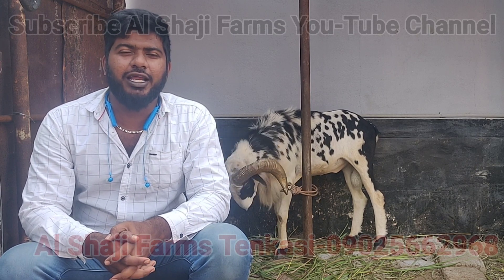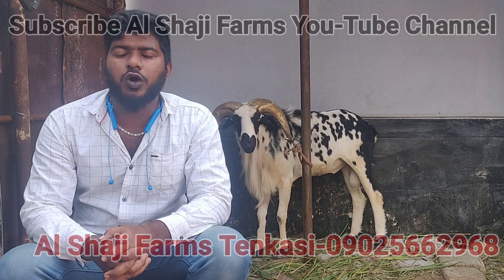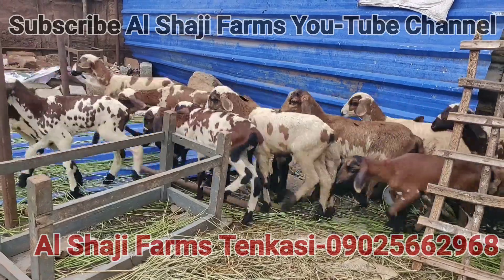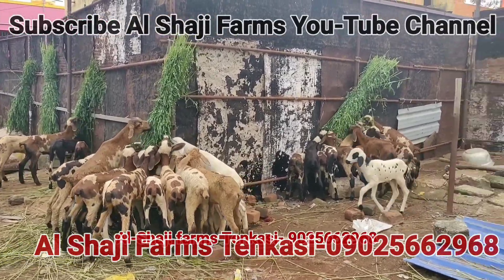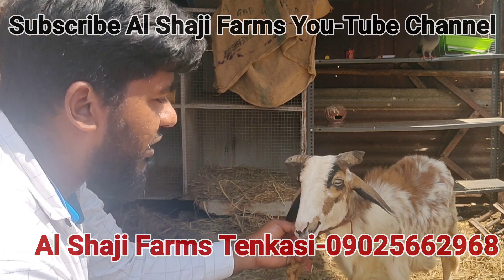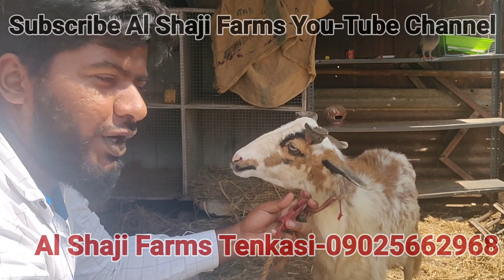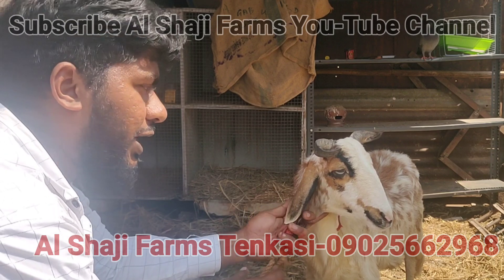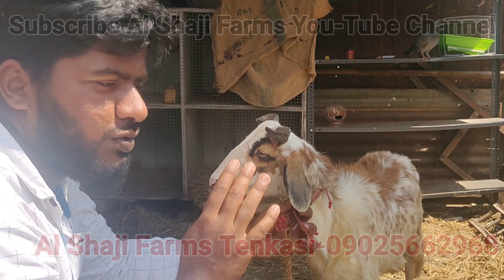The Reason For The Goat&Sheep To Faint|கிடாக்கள் அடிக்கடி மயங்கி விழுவதற்கான முக்கிய காரணம்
This video explained about-The Reason For The Goat&Sheep To Faint|கிடாக்கள் அடிக்கடி மயங்கி விழுவதற்கான முக்கிய காரணம்

Al-Shaji Farms,
Mohamed Shajith. B.E (Mech),
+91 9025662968